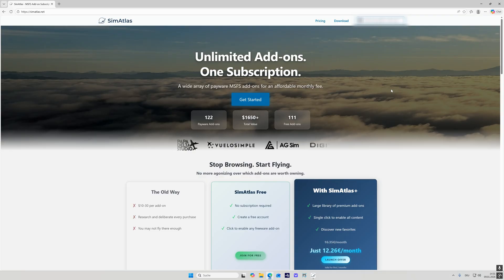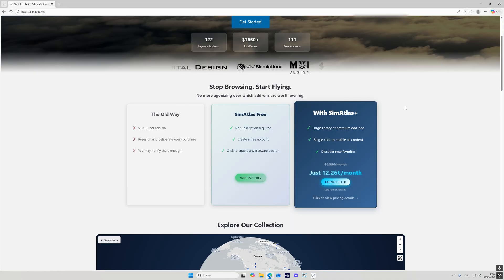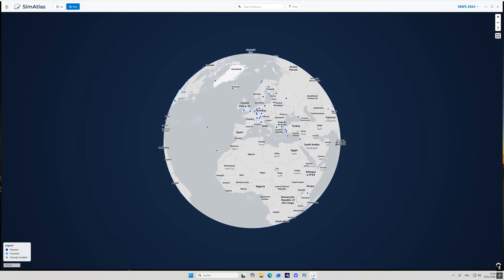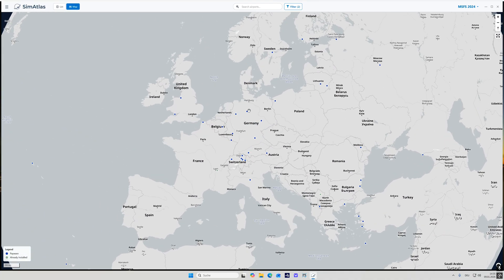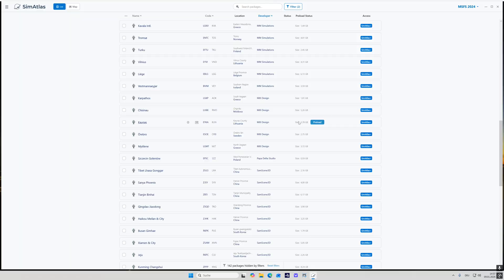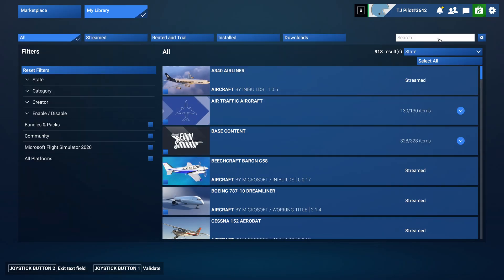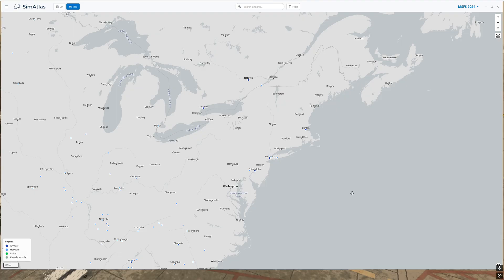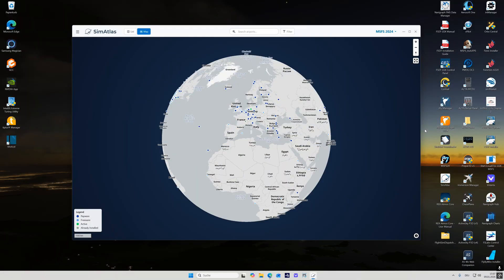Flying to a NEW AIRPORT every day? - Honest Review & Tutorial of SimAtlas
Testing out SimAtlas and giving my honest, unbiased review & tutorial on how to use it - Let me know what you think about it!

My Hardware
CPU: Intel i7-14700KF
CPU AiO water cooling: be quiet! Silent Loop 2 360mm
GPU: MSI GeForce RTX 4070 SUPER 12G VENTUS 2X OC
RAM: Corsair Vengeance DDR5 @ 6000mHz 64GB
Mainboard: Gigabyte Z790 Gaming X AX
Sim Drive: Samsung 990 EVO Plus 2TB
Power Unit: Thermaltake TOUGHPOWER GF A3 Gold 1050W - TT Premium Edition
Monitor: Samsung 32" UHD Curved Monitor LU32R590CWPXEN

Thrustmaster TCA Sidestick Airbus Edition
Thrustmaster TCA Quadrant Airbus Edition
Thrustmaster Boeing Yoke
Logitech Flight Rudder Padels